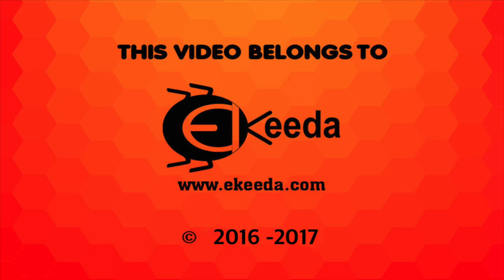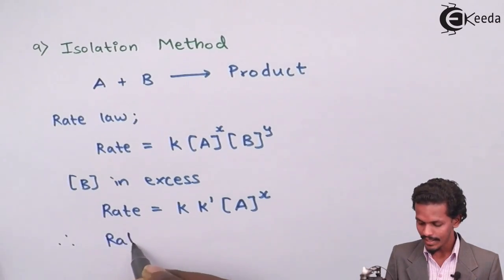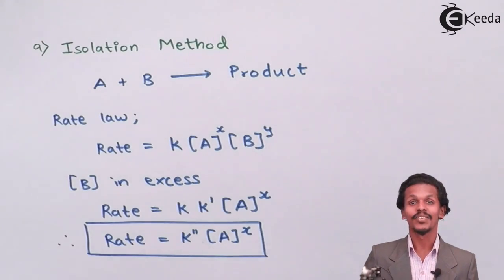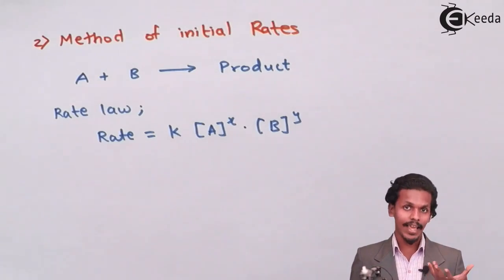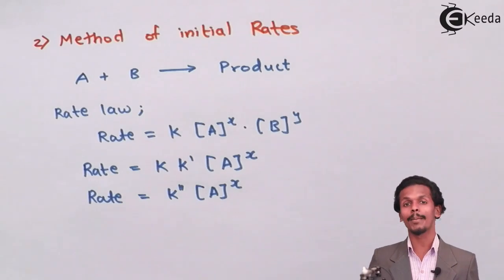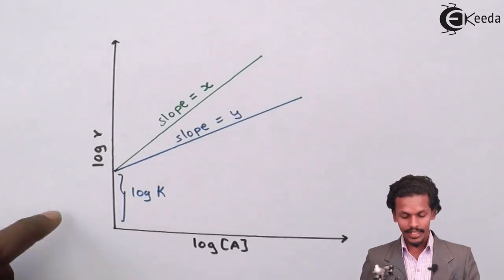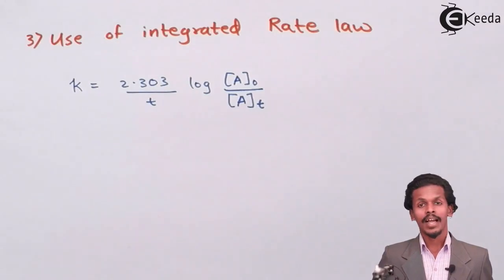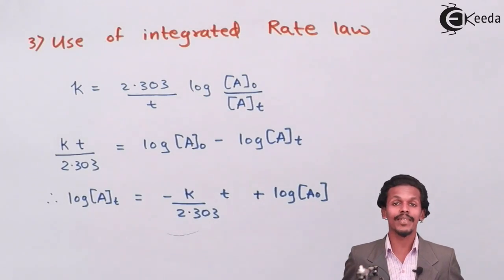Experimental Determination of Rate Laws and Order - Chemical Kinetics - Chemistry Class 12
Video Lecture on Experimental Determination of Rate Laws and Order from Chemical Kinetics chapter of Chemistry Class 12 for HSC, IIT JEE, CBSE & NEET.

1) Relation Between Half Life and Rate Constant for Zero Order Reaction - Chemical Kinetics - Chemistry Class 12

Happy Learning : )